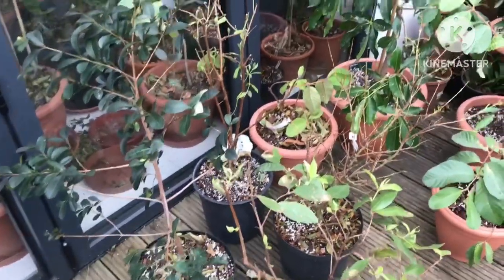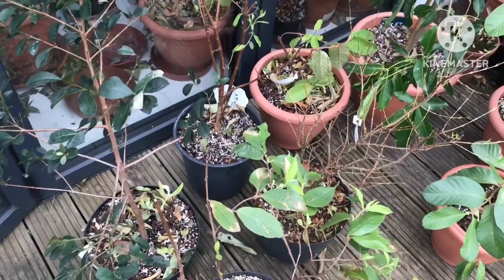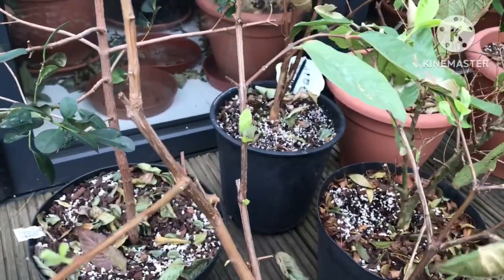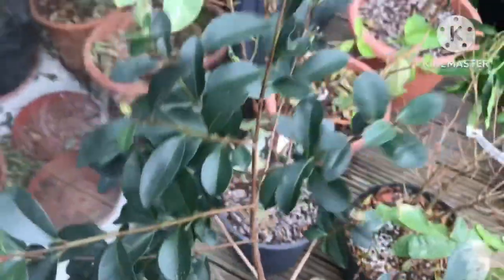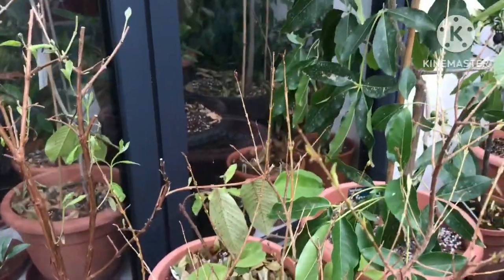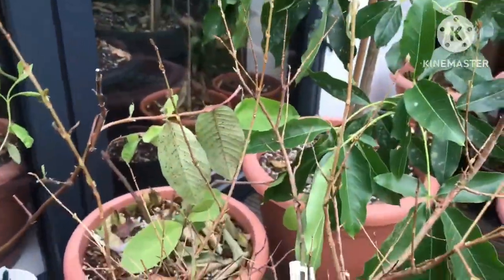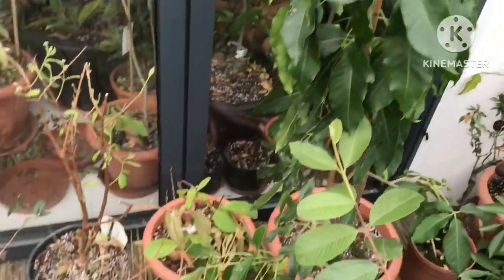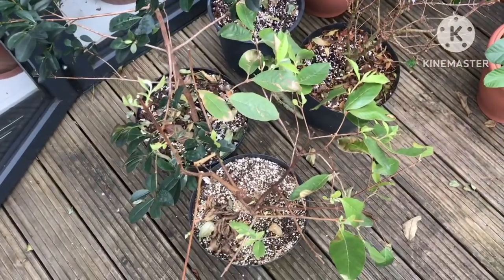I’ve put a few of the smaller, sickly tropicals outside during a mild spell for some rain therapy